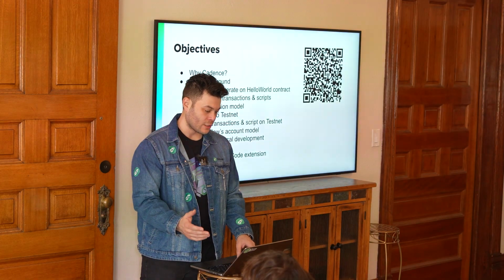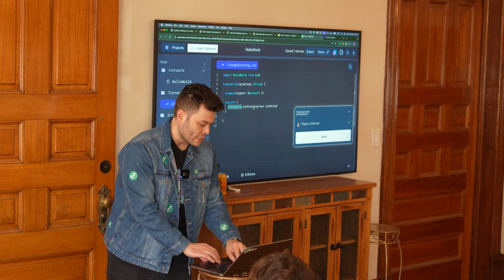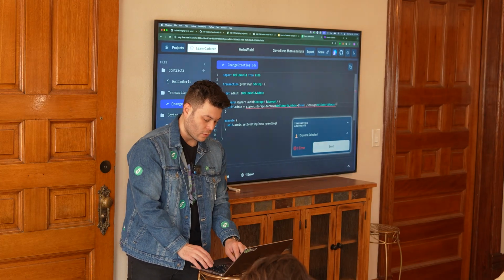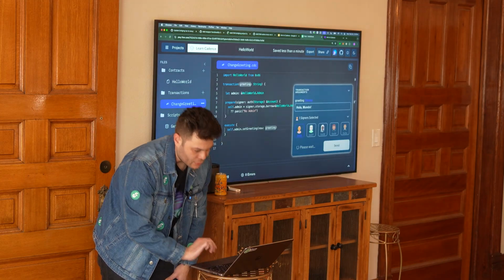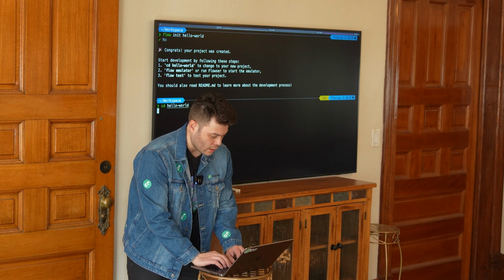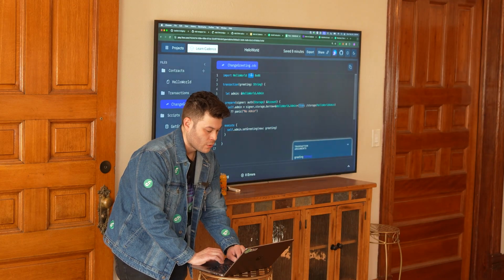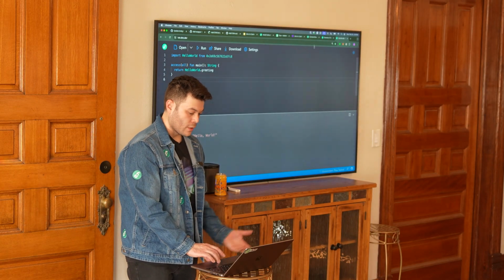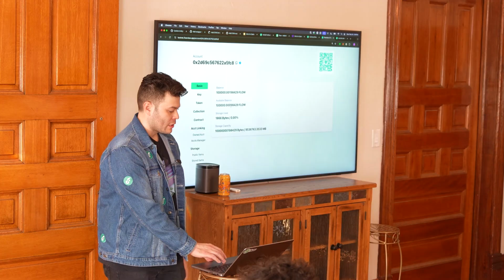Build on Flow with Cadence: A Beginner's Workshop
Learn the fundamentals of building on Flow in this workshop for beginner and intermediate developers. Senior Smart Contract Engineer at Flow, Giovanni Sanchez, guides you through the core concepts of Cadence—from writing your first “Hello World” smart contract to understanding the unique resource-oriented programming paradigm.

This workshop is a must-watch for anyone new to smart contracts or who wants to expand their Web3 development skills on Flow.

Hello World in Cadence: Get comfortable with the Flow environment and deploy your first Cadence contract.

Flow App Quickstart: Follow a step-by-step guide to setting up a Flow application and explore best practices for configuring and running your dApp.

Resource-Oriented Programming: Dive into Cadence's powerful resource-centric model and learn why it's a game-changer for Web3 development.

Advanced Techniques: Learn how to create complex apps with a seamless user experience using Flow's unique transaction model and protocol-level account abstraction.

Timestamps
0:00 - Introduction to the workshop and topics covered
0:25 - Why learn Cadence?
0:50 - In-browser tooling and local development tooling
1:13 - Who this workshop is for
1:24 - Mapping EVM mental models to Cadence
2:15 - Breaking out of slides to go to Flow Playground
2:35 - Declaring the first "Hello World" contract in Cadence
3:05 - Setting up a setter for the greeting
3:41 - Scripts vs. transactions on Flow Playground
5:59 - Restricting access to the setter method
6:55 - Defining a resource and its special type in Cadence
7:50 - Storing the admin resource in the account
9:58 - Transaction structure on Flow
11:00 - Working with optional types in Cadence
12:15 - The importance of access control
13:17 - Visualizing the ownership model
14:55 - Sharing and revoking access with capabilities
16:15 - Creating a proxy to delegate functionality
18:22 - Scoping access and examples (on-chain subscriptions, treasuries)
19:57 - Deploying the contract to Testnet
20:10 - Setting up a local development environment with Flow CLI
21:10 - Initializing a project with flow init
22:45 - Creating and funding a Testnet account
23:40 - Deploying the contract using Flow CLI
24:14 - Inspecting deployed code with Contract Browser
24:47 - Exploring the Flow account model on Flowview
25:58 - Running a transaction on Testnet and using the block explorer
29:19 - Updating a contract with an event
30:10 - How upgradable contracts work on Flow
31:13 - Interacting with contracts using Flow Runner
32:27 - The difference between scripts and transactions
33:00 - The benefit of Flow's ownership model
34:00 - The composability of resources
34:15 - Q&A: Storing private data on Flow
37:05 - Q&A: Using Cadence as a database and storage costs
38:00 - Q&A: Cadence and EVM interoperability